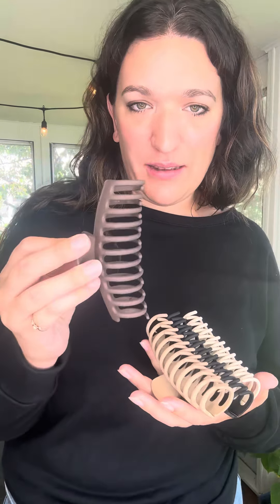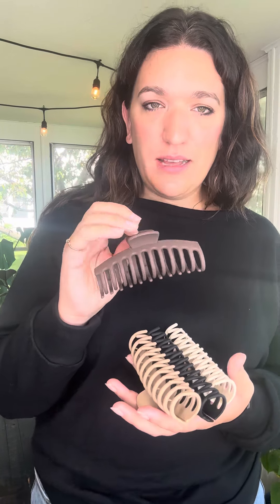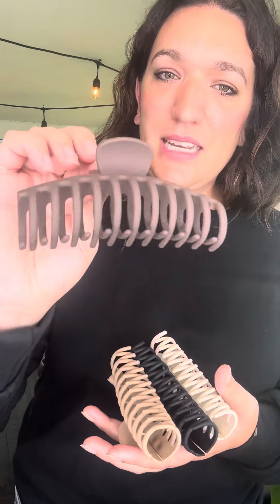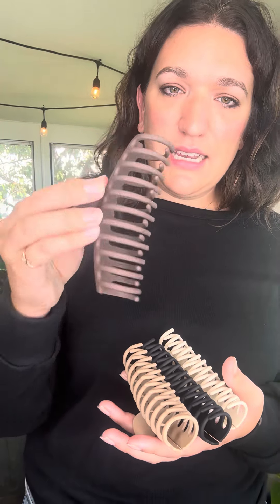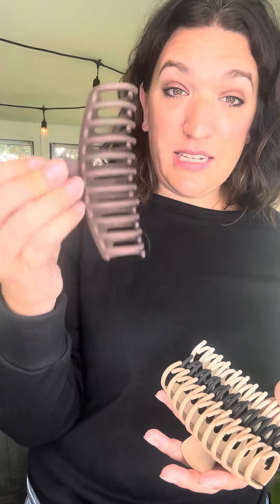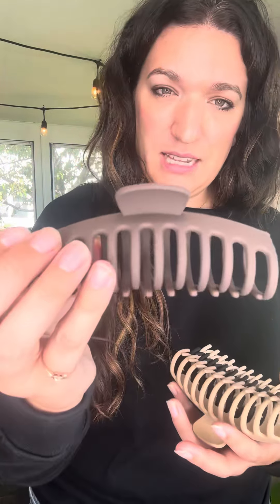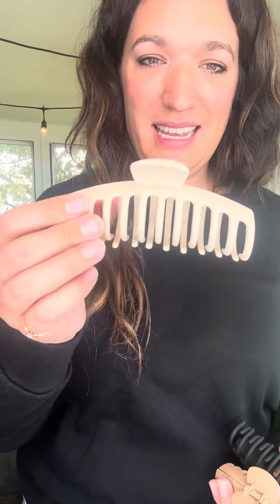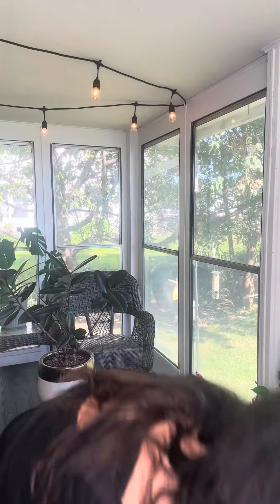Item #4 - XL Rounded Claw Hair Clips - Product Video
Upgrade your hair game with the XL Rounded Claw Hair Clips! The larger size is perfect for thicker hair, giving you a secure hold all day long. Say goodbye to slipping and hello to effortless style with these claw hair clips.